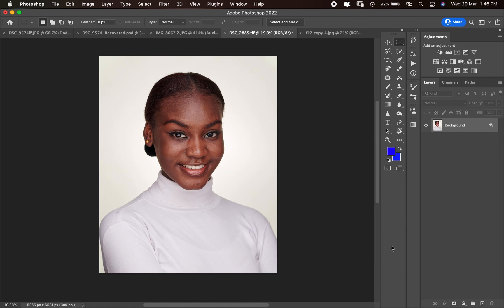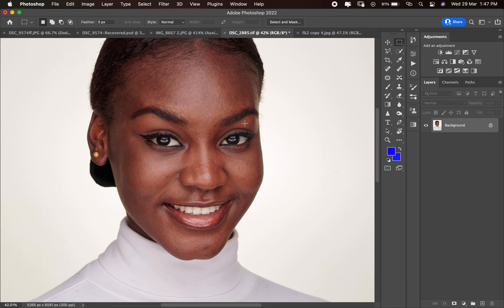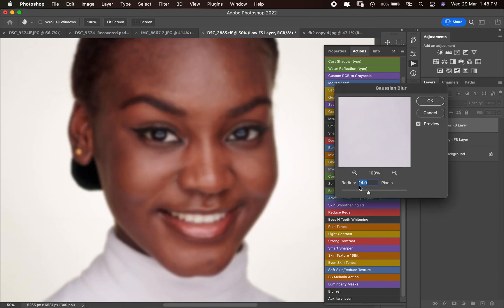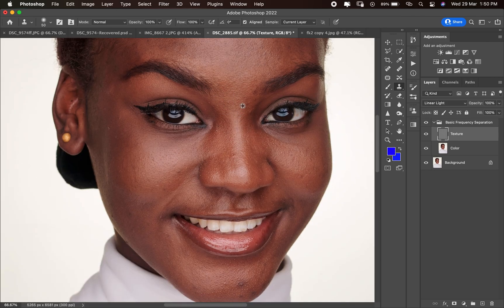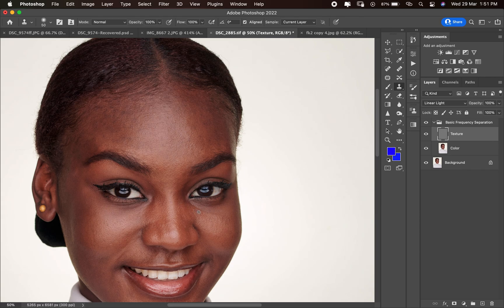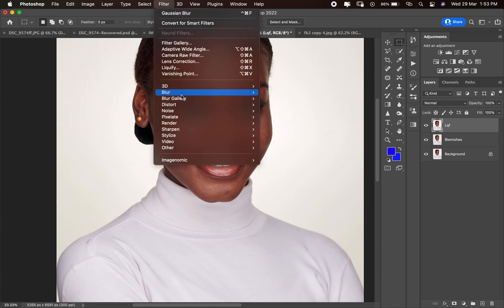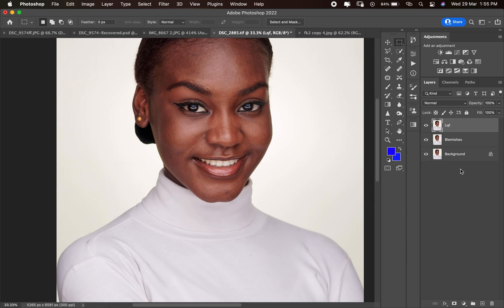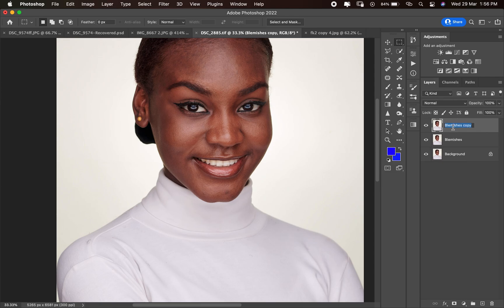How to retouch image without losing quality using Dodge and Burn and frequency separation. PART 1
In this video you'll learn HIGH-END retouching from start to finish. using dodging and burning technique and frequency separation technique.

TEG:
how to retouch skin in photoshop,
how to retouch skin quickly,
quick skin retouching photoshop tutorial,
quick skin retouching,
easy skin retouching photoshop,
how to edit skin in photoshop,
photography retouching tutorial,
skin retouching tutorial,
skin retouching,
photoshop,
smooth skin photoshop,
retouch skin,
airbrush skin,
skin texture,
skin smoothing,
frequency separation,
photoshop tutorial,
retouch,
portrait retouching,
wrinkle,
blemishes,
tutorial